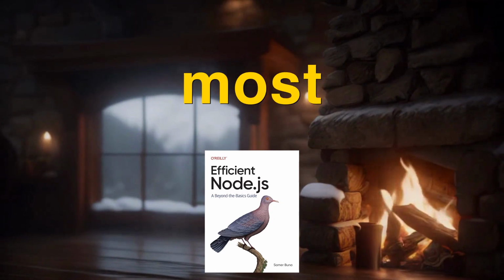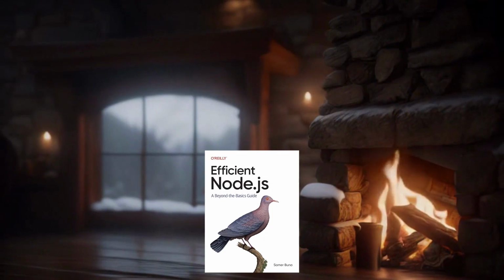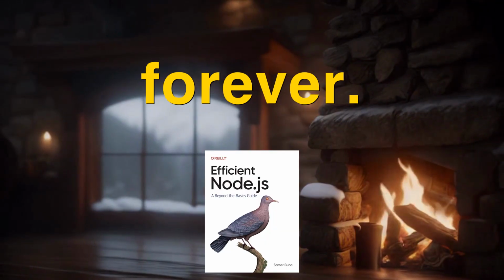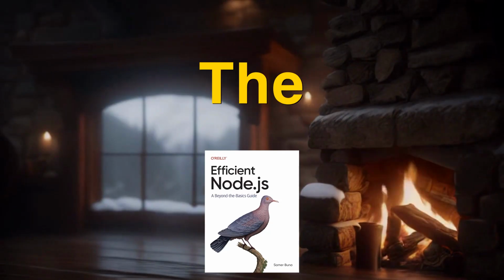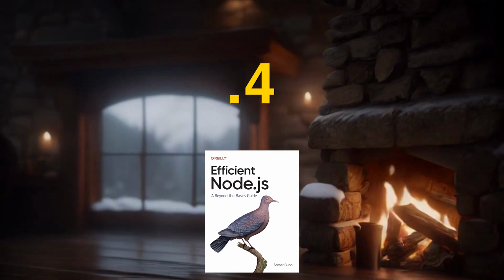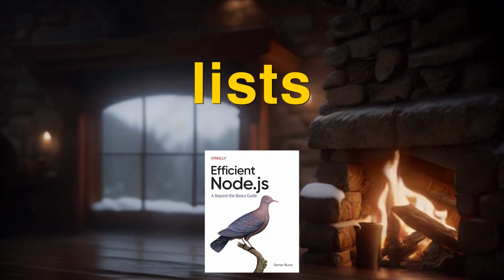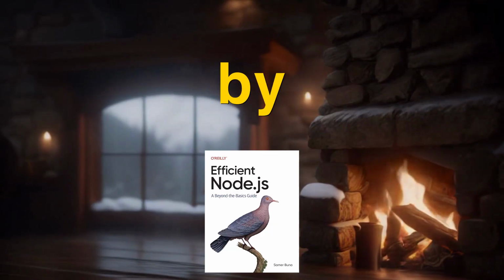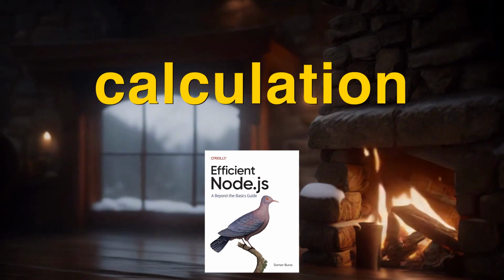Efficient Node.js: A Beyond-the-Basics Guide - Deep Book Review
Efficient Node.js explains how to master the runtime environment beyond basic libraries. It covers asynchronous handling, the event loop, and streams. The guide emphasizes code quality via TypeScript, testing, and tools like Express or Webpack.